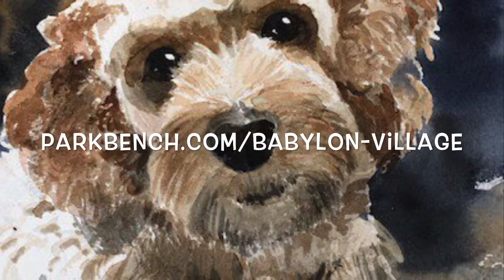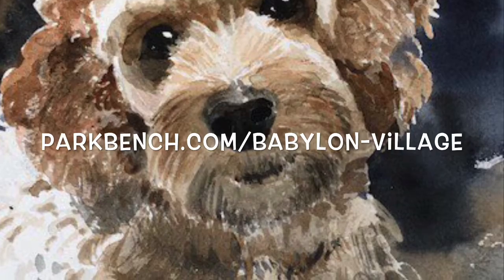Art, Pet Portraits Expo Advantage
John Clancy, Original Watercolor, Oil Paintings & Master of Rice paper artwork.  This is only 1 of his many talents.  Trade show art, innovative one of a kind pieces, glass etching...you name it, John can create it!